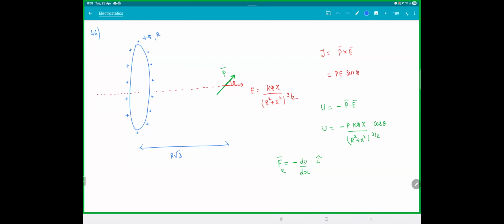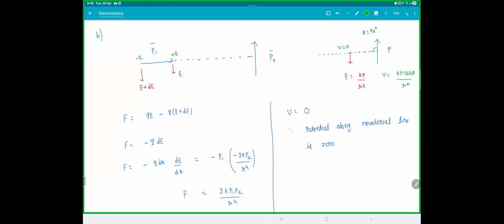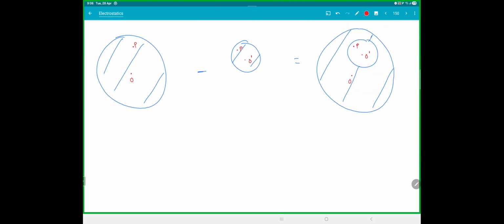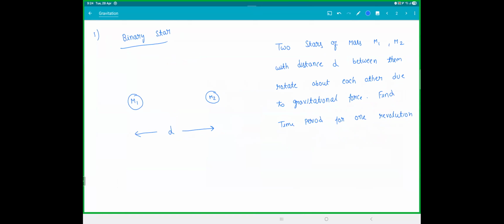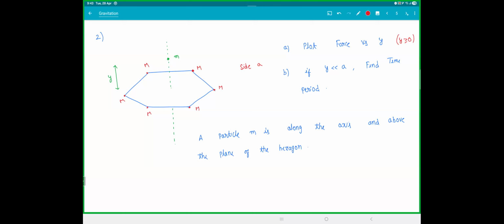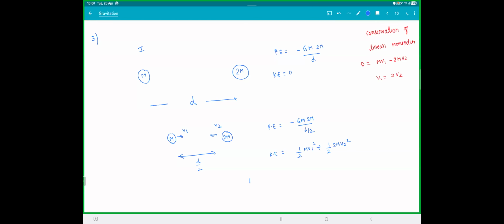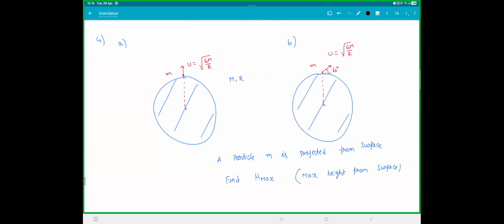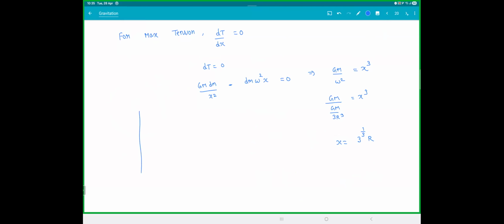Electrostatics 7 and Gravitation 1